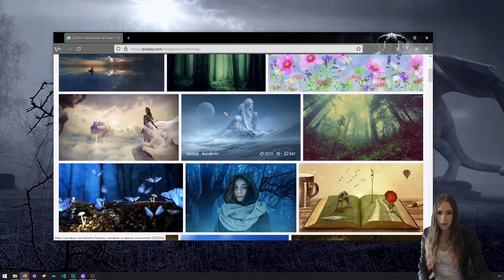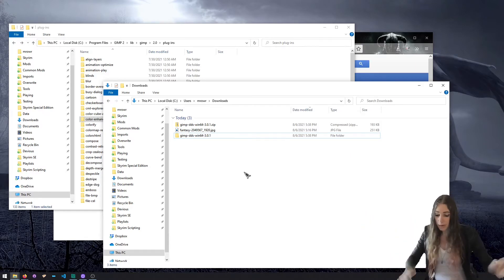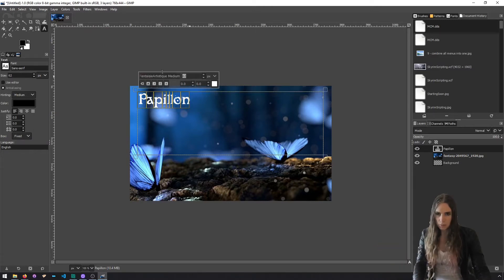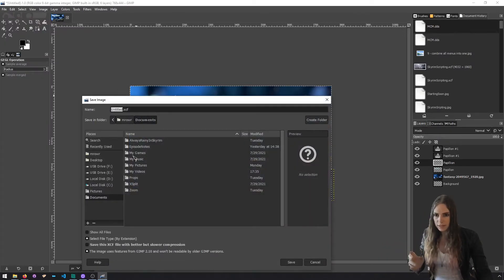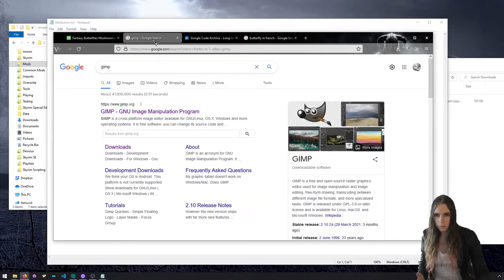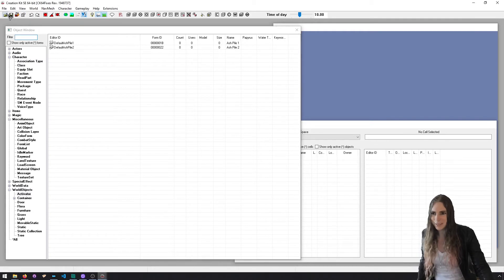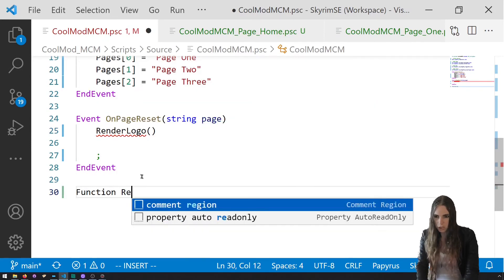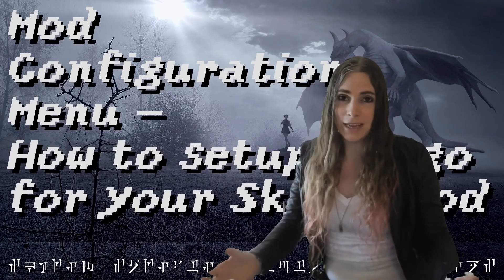SkyUI Mod Configuration Menu #4 :: How to setup a logo for your Skyrim Mod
In this episode, we add a logo! Easy peasy. Happy Modding!